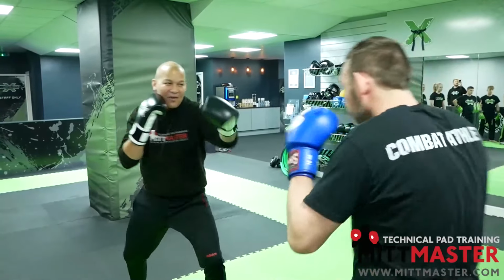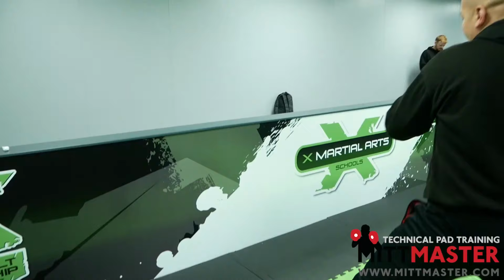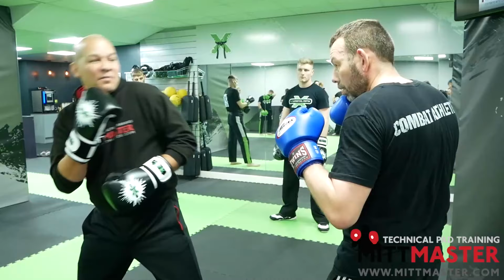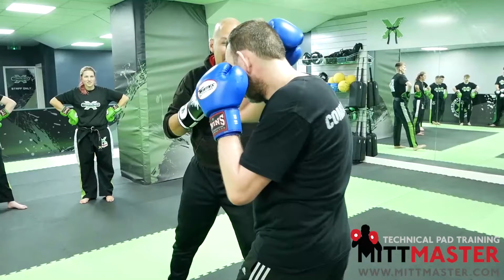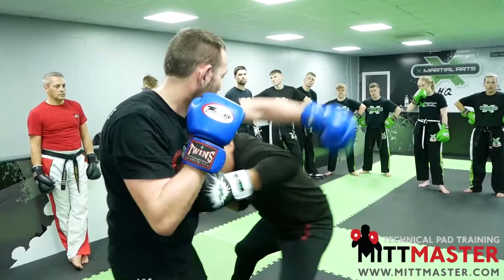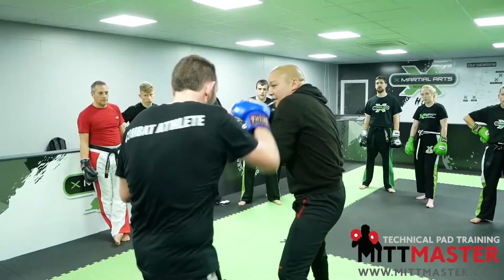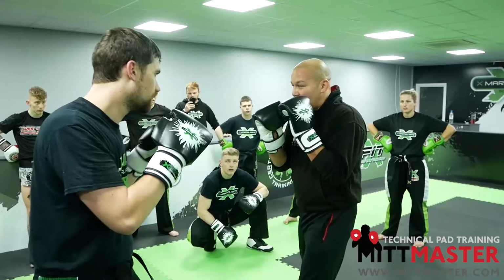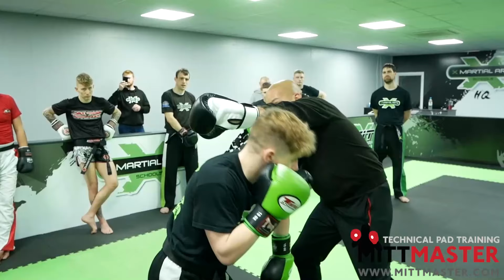Fun Martial Arts, Boxing & MMA Warm Up Glove Drills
This video is taken from a Mittmaster Seminar where I was asked to share a range of fun warm up drills instructors could use in their Boxing, Kickboxing or MMA classes

Cheers